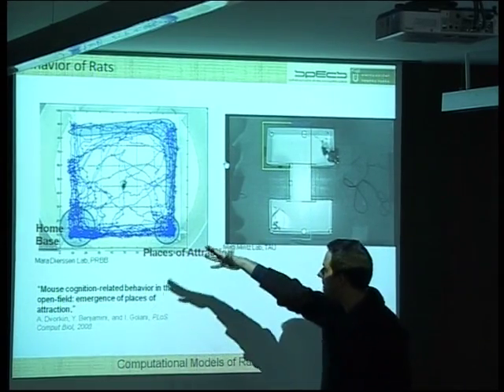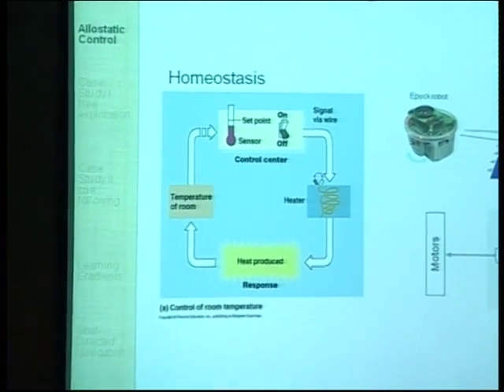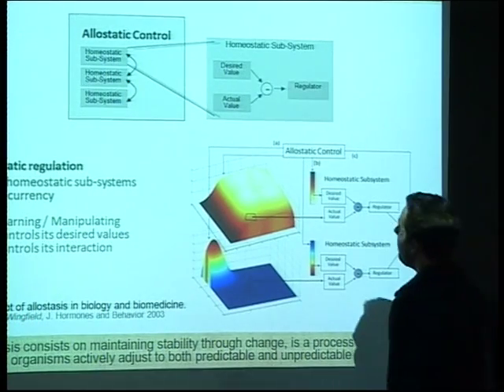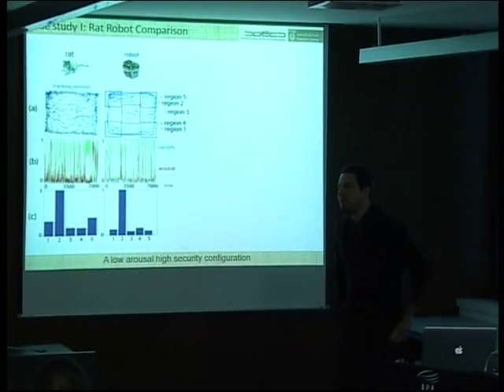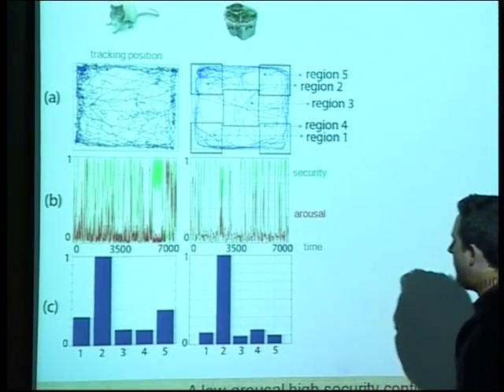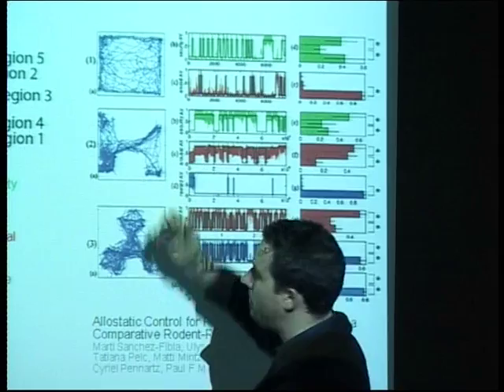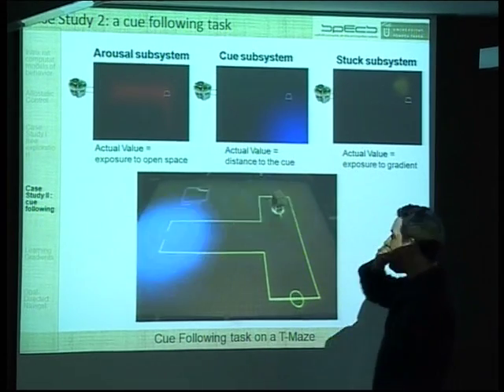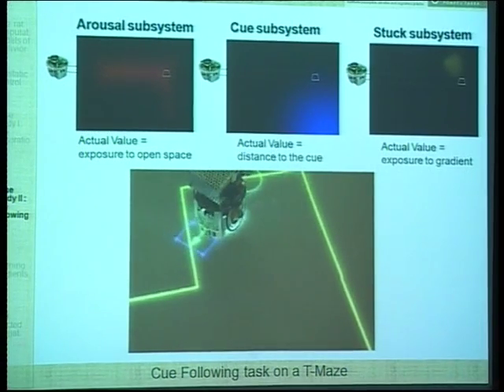SPECS VideoLecture 2a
Martí Sanchez Fibla discusses allostatic control for robot behavior regulation. Lecture 2 of 6 lectures by SPECS members (Universitat Pompeu Fabra, Barcelona) on their contributions to the Synthetic Forager project.